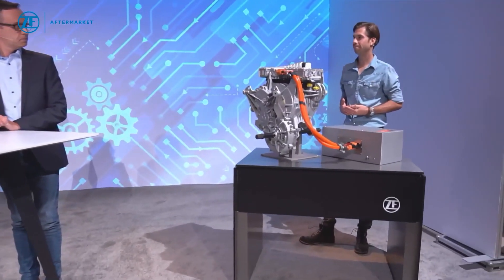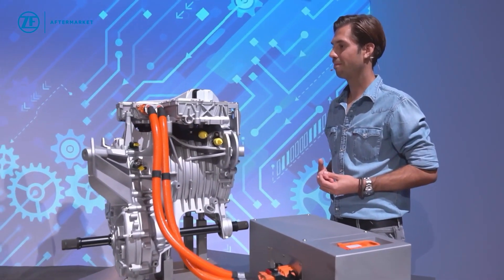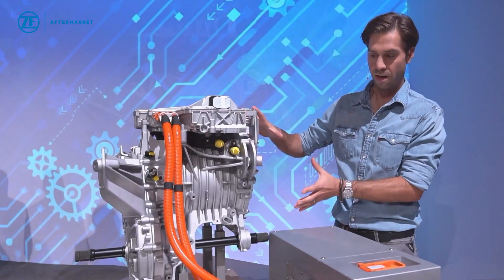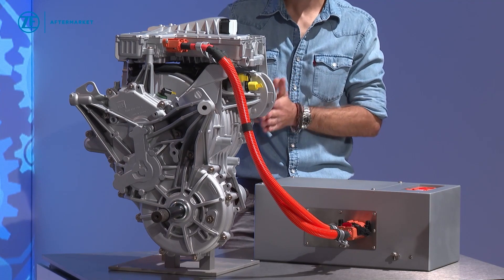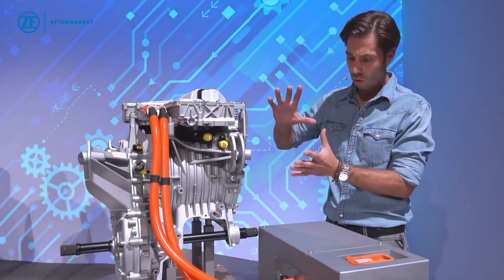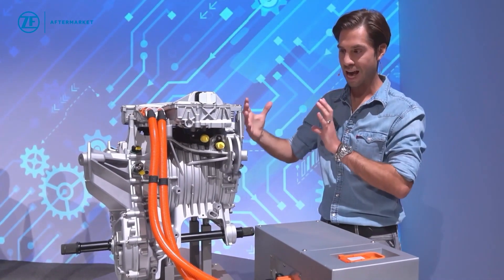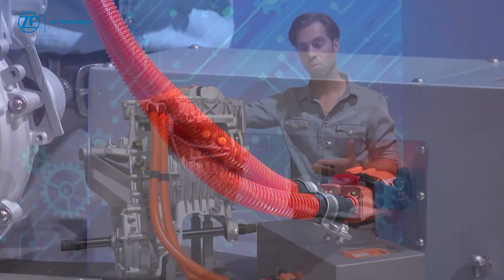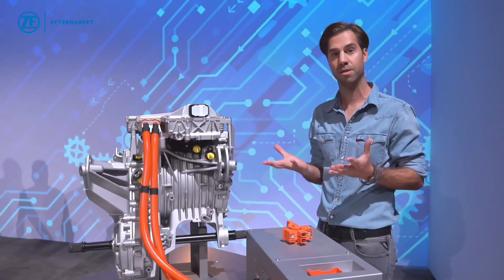High Voltage Training - Automechanika 2021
Philipp Janczewsk (High-voltage expert and trainer) gives a demonstration on workshop safety.